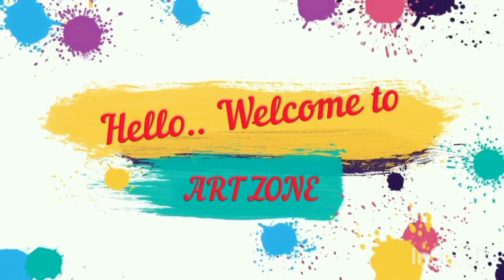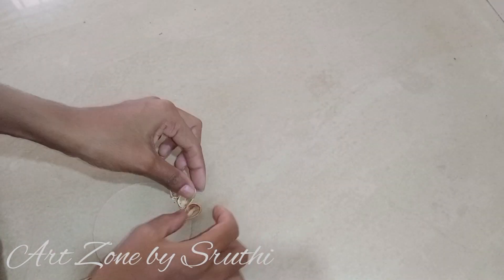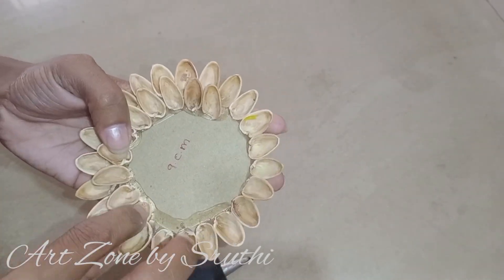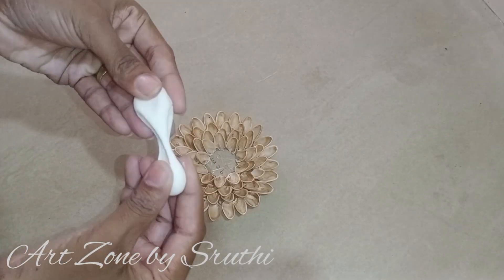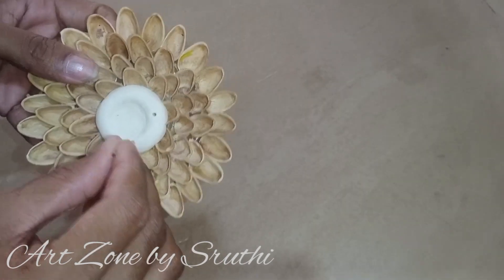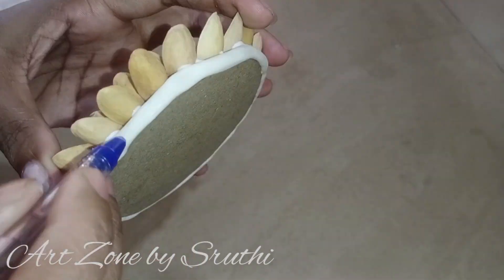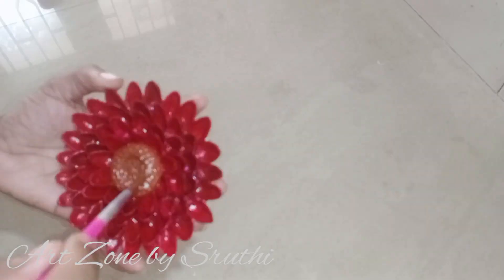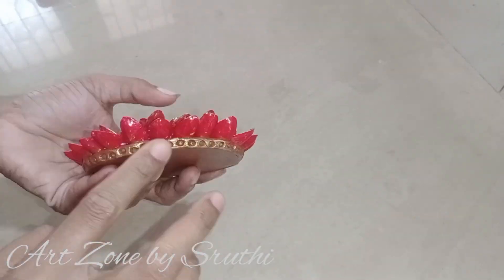ഇതാ Pista Shell ഉപയോഗിച്ച് ഒരു കിടിലൻ craft // never expected craft from pista shell // simple craft